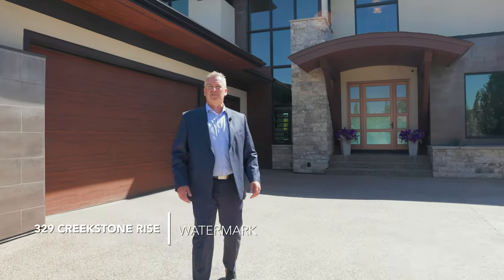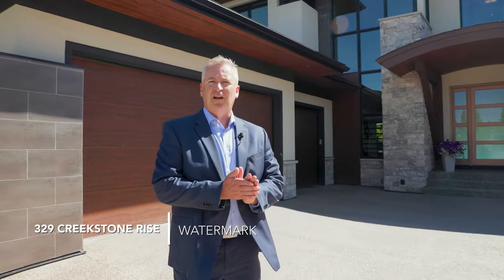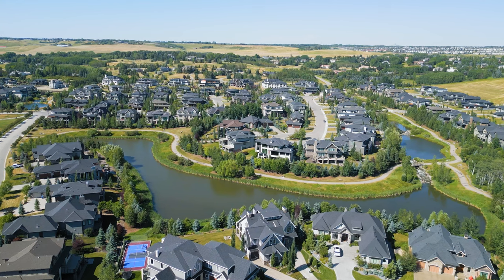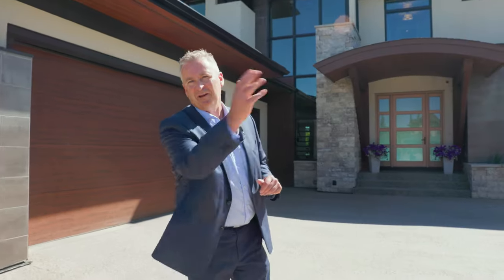Calgary Real Estate Property Video Tour Production - 329 Creekstone Rise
329 Creekstone Rise
This property is listed by
Mark Stephen
Royal LePage Benchmark